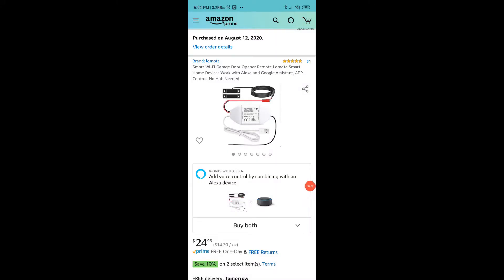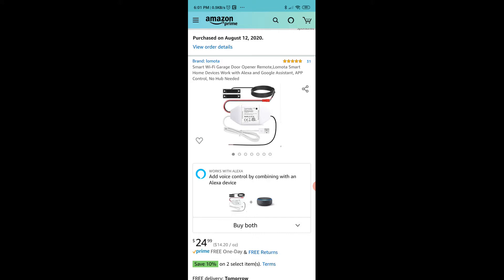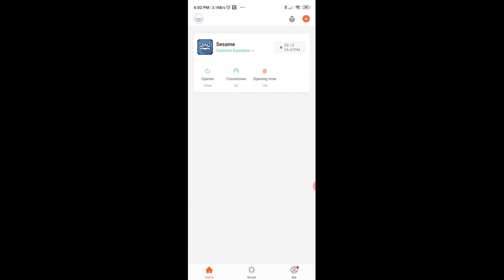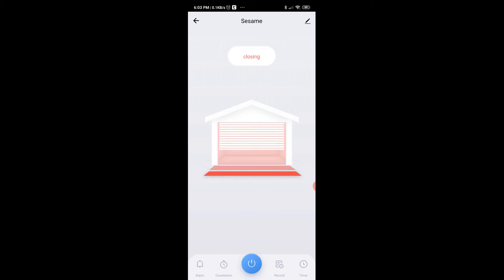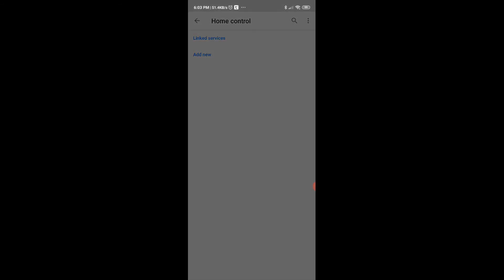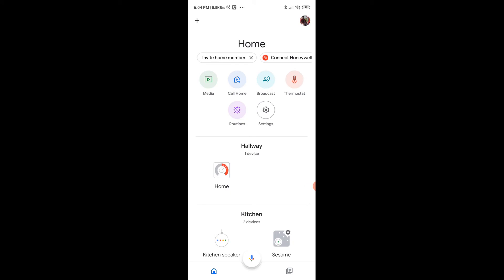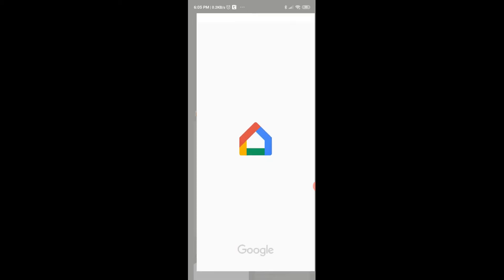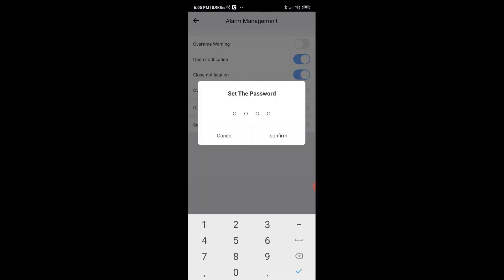Part 4 Connecting to Smart Wifi Garage Opener Remote to Google Assistant - Lomota or Meross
There are 5 parts to this video which explains the installation of a Smart Wifi Garage Door Opener Remote called Lomota. The unit itself is only $24.99 on Amazon